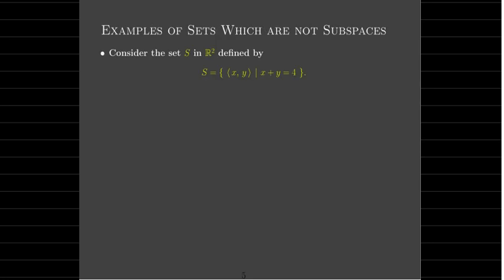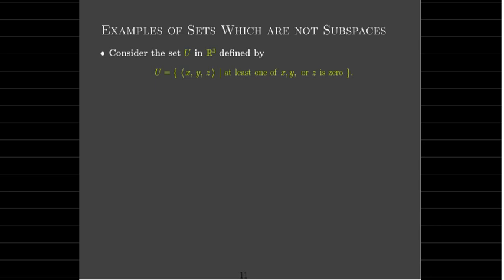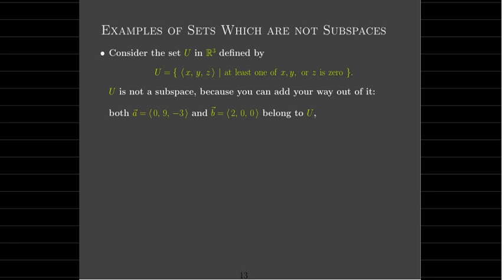Introduction To Subspaces in Euclidean Space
We provide a definition of "Subspace" in Euclidean Space, and give examples of sets which are not subspaces.